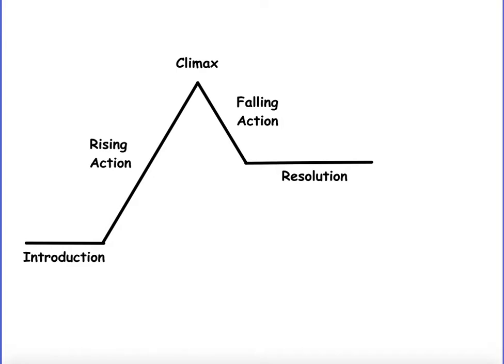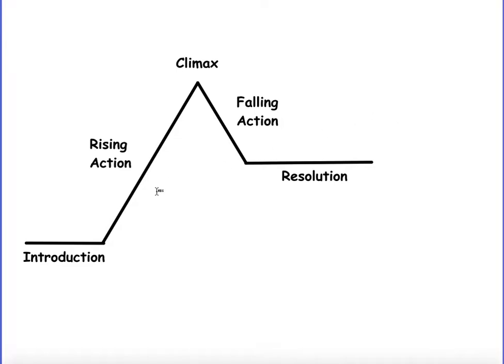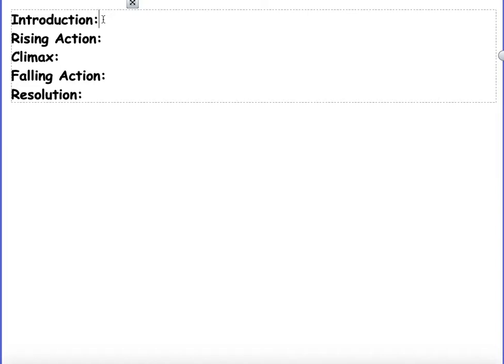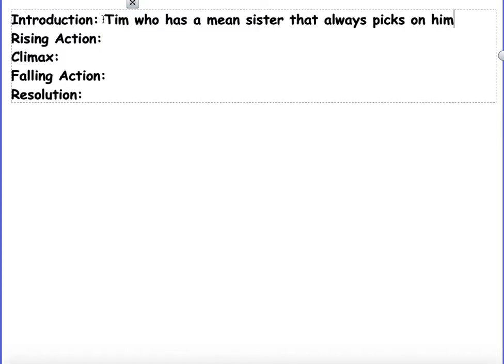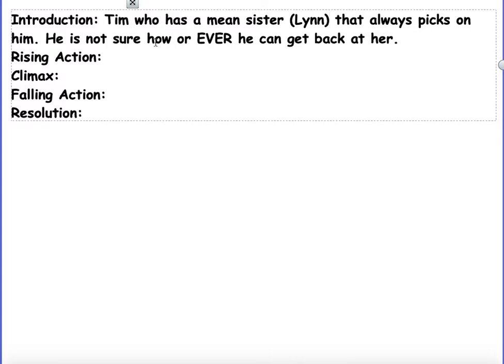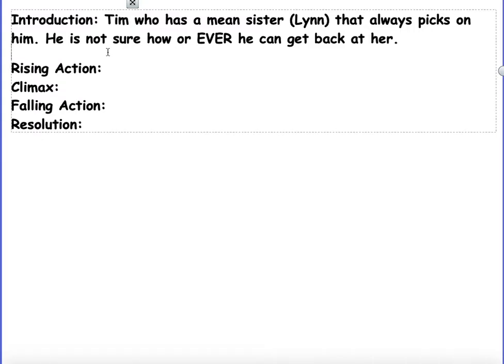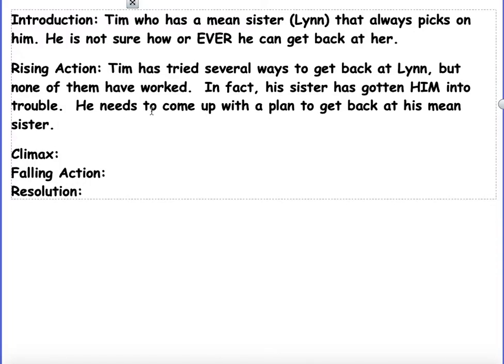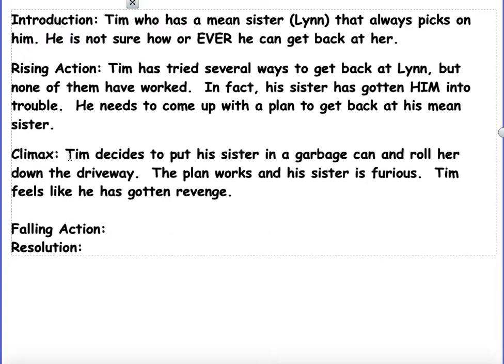Planning Using A Story Arc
Arc of the Story Lesson #6 - Planning Using a Story Arc